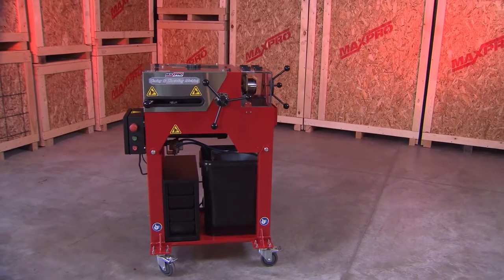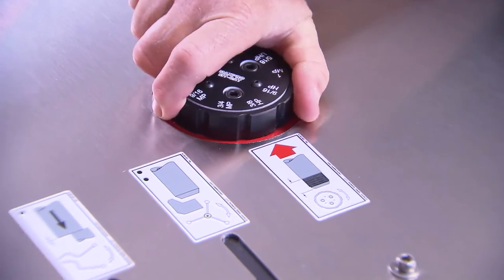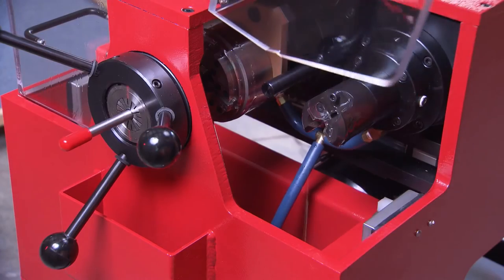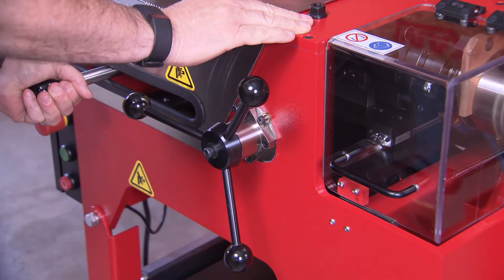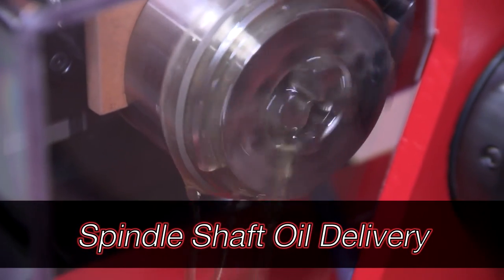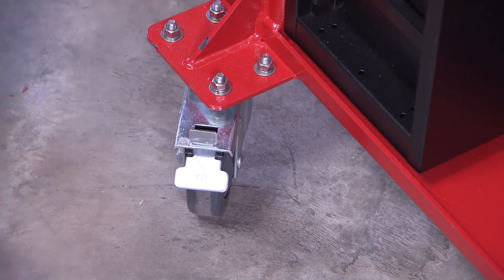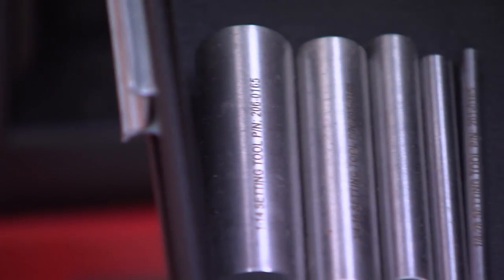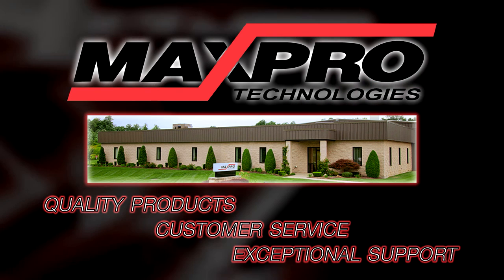[Updated] Maxpro Coning and Threading Machine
Single ended operation reduces production time by 50%!
Set up time is decreased with tubing size selector
1/4", 5/16", 3/8", 9/16", 3/4" & 1" Heavy Wall Tubing
Large capacity chip bin
Splash guard cabinet
CE Mark available
Right hand operation available